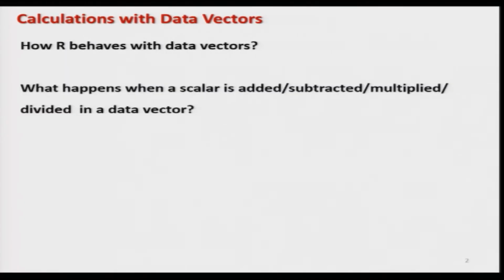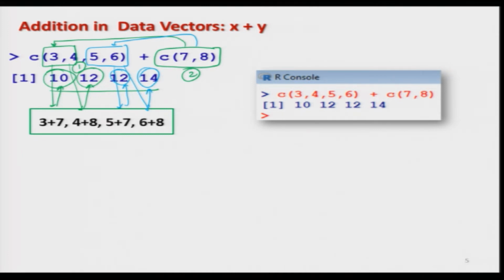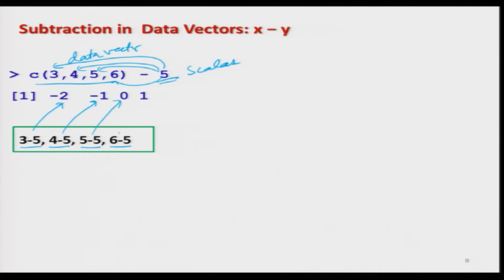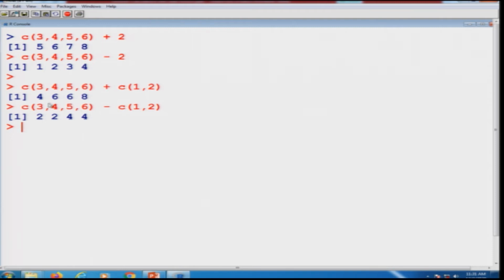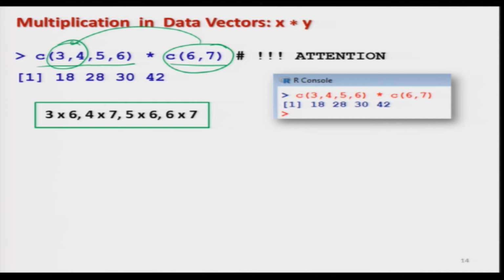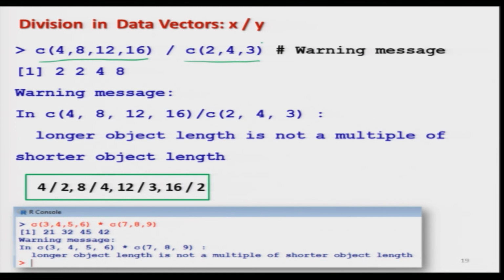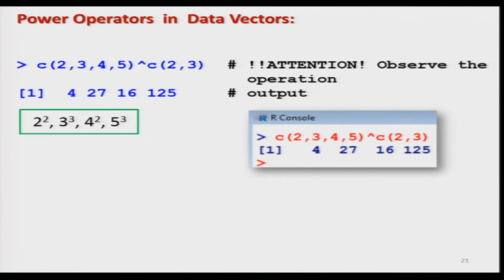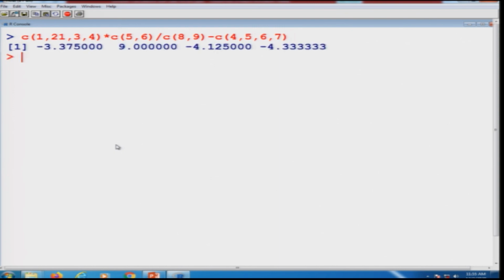noc21- ma35 - lec05